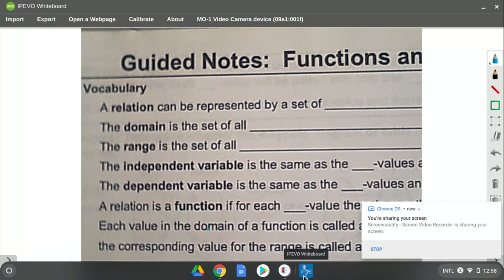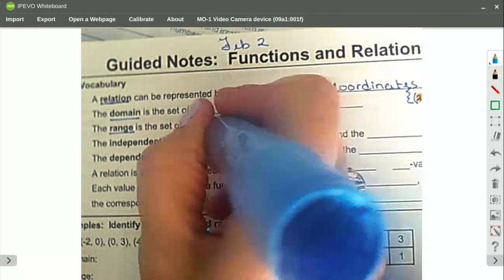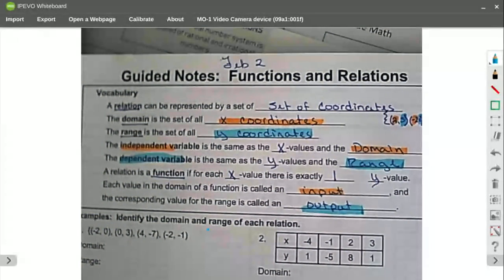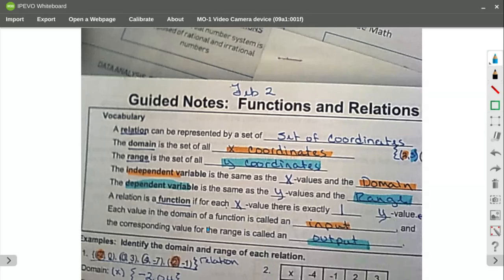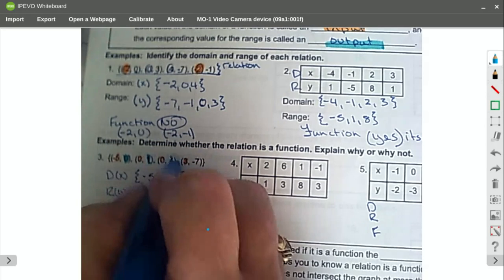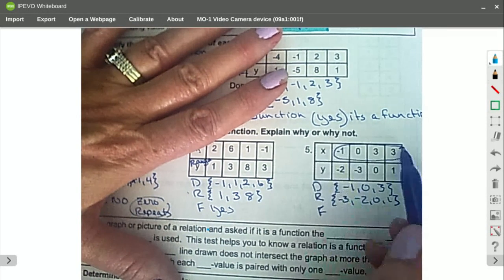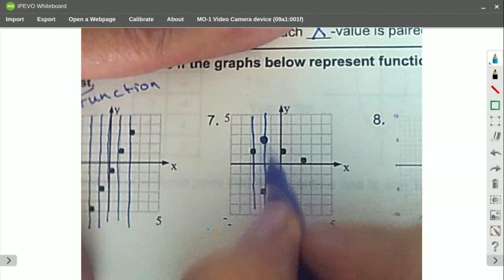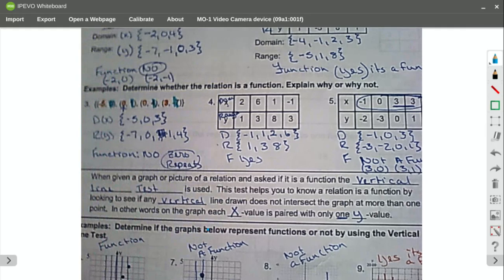Journal Notes Feb 2; Domain & Range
Functions with domain and range